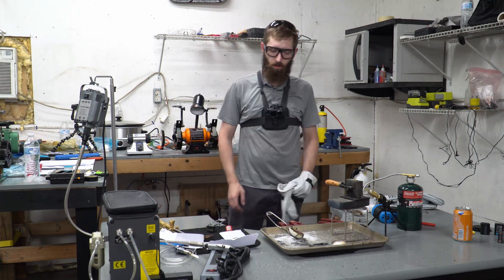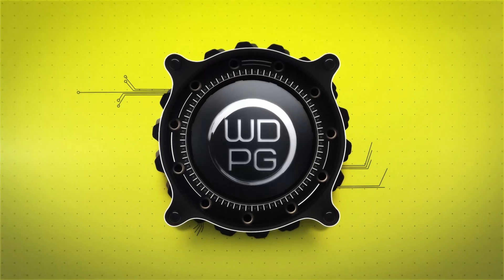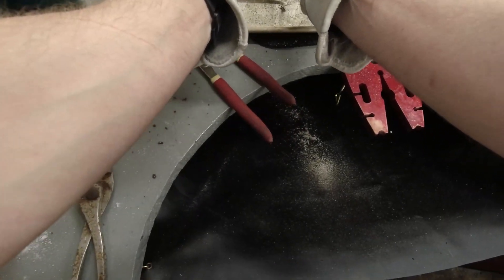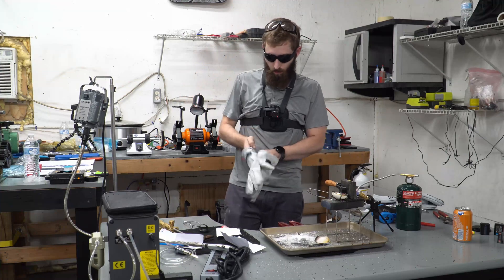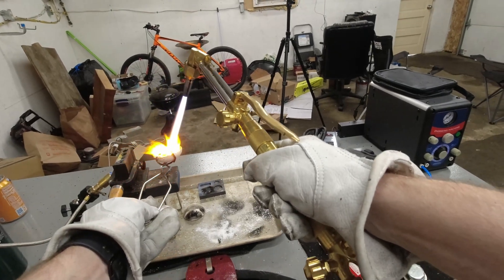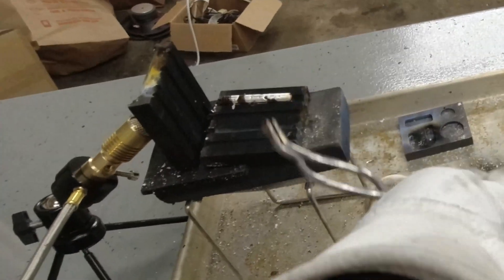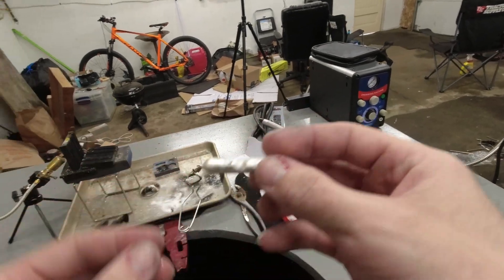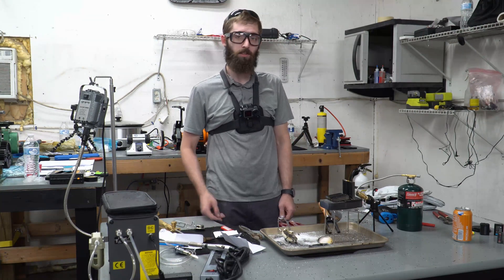Making Jewelry | Making A Silver Alloy!! | Ep. 2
Today I made a silver alloy with Germanium, Zinc, Copper, and Silver!